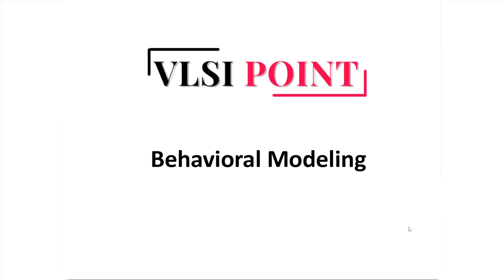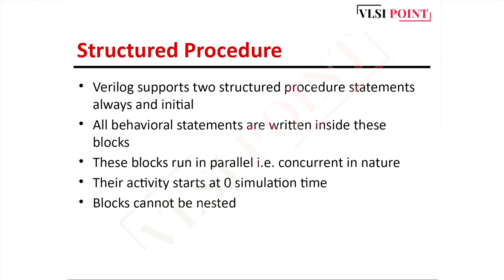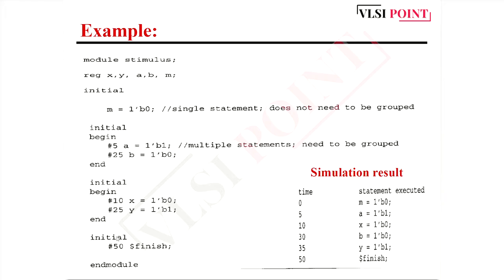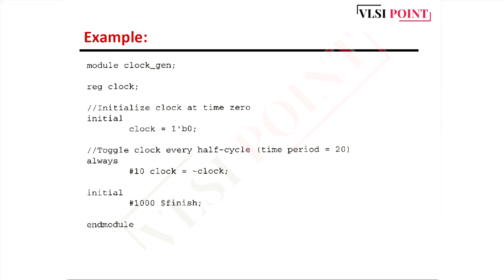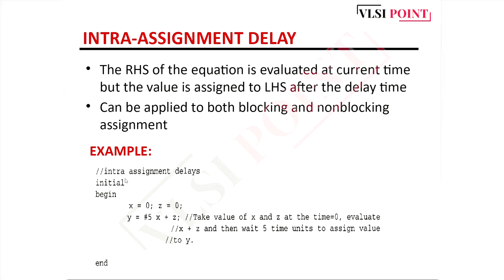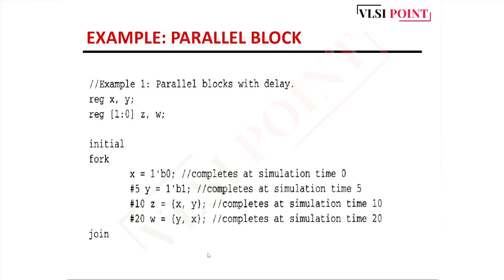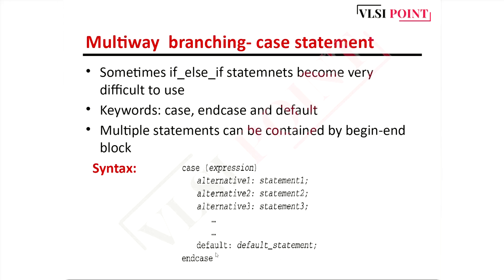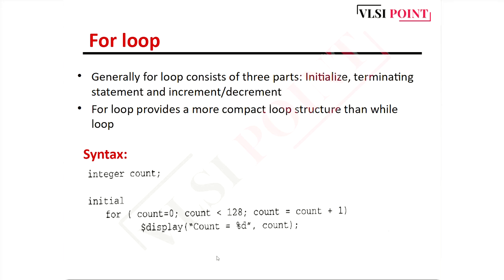Behavioral Modeling | #13 | Verilog in English | VLSI Point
Join our Telegram group for more discussion and get some outstanding materials for exams and interviews along with job/internship opening update

Structured Procedure
Verilog supports two structured procedure statements always and initial
All behavioral statements are written inside these blocks. These blocks run in parallel i.e. concurrent in nature. Their activity starts at 0 simulation time Blocks cannot be nested.

Procedural Assignment
Procedural assignments update values of reg, integer, real, or time variables. The value placed on a variable will remain unchanged until another procedural assignment updates the variable with a different value.
These are unlike continuous assignments

2 types of procedural assignment:

1. Blocking Assignments
2. Non-blocking Assignments

Delays in Procedural Assignments
Delay-based timing control in an expression specifies the time duration between when the statement is encountered and when it is executed.

1. Regular delay
2. Intra-assignment Delay

Looping Constructs
There are four types of looping statements in Verilog:

for loop
while loop
repeat loop
Forever loop

The syntax of these loops is very similar to the syntax of loops in the C programming language. All looping statements can appear only inside an initial or always block. Loops may contain delay expressions.